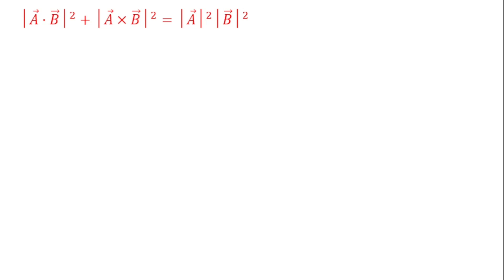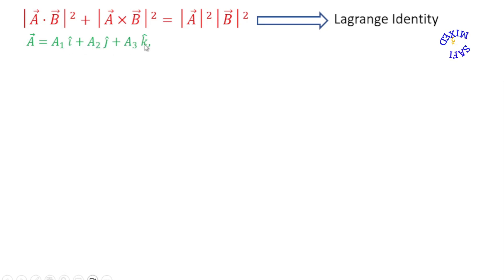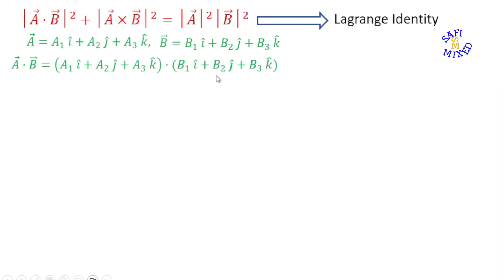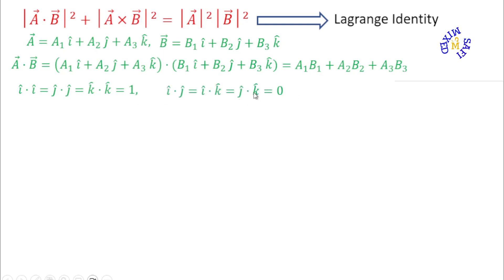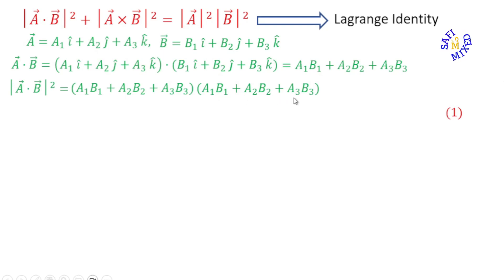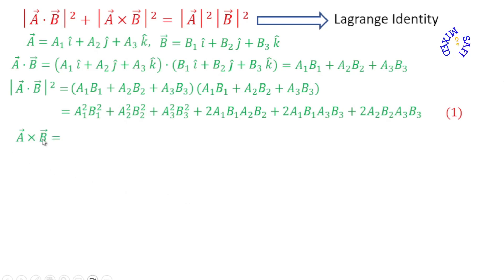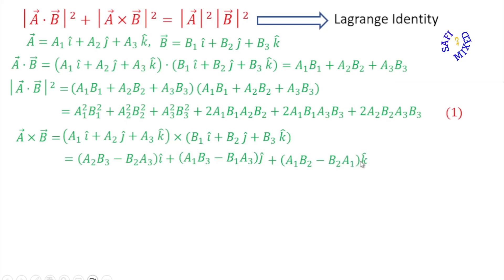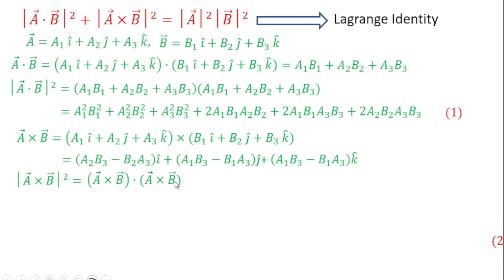Lagrange identity through components of vectors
Lagrange identity,

How to prove Lagrange identity?

How to prove Lagrange identity for two vectors thought the components of the vectors?

 Lagrange identity through vector product,

vectors, vector product, vector triple product, vector algebra,
vector calculus,
vector quadruple product,
vectors identities,